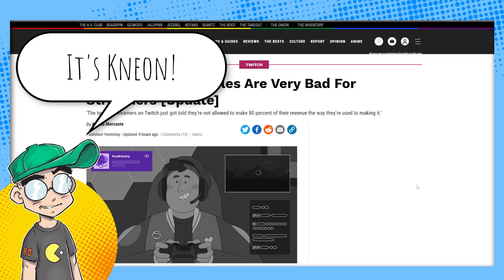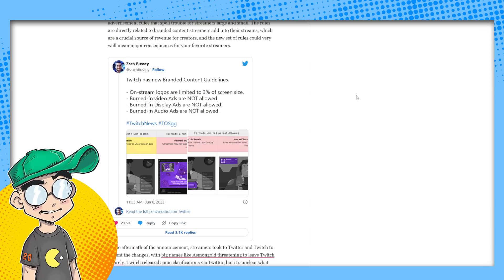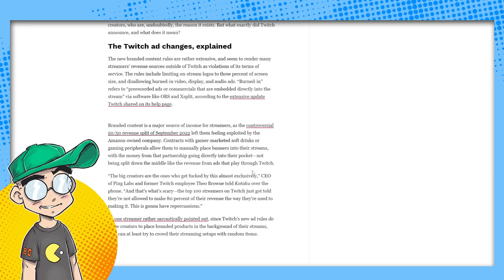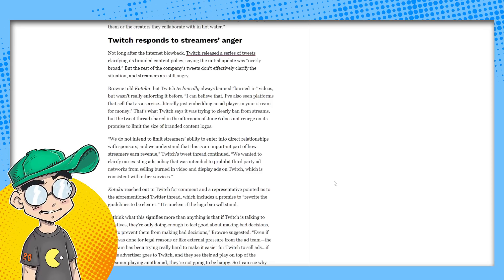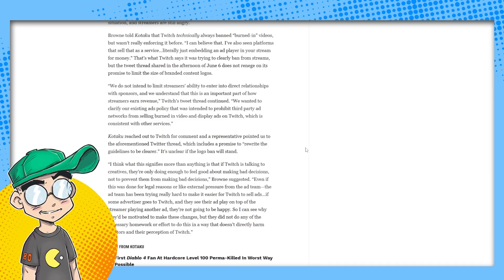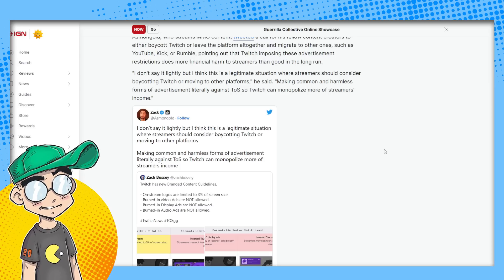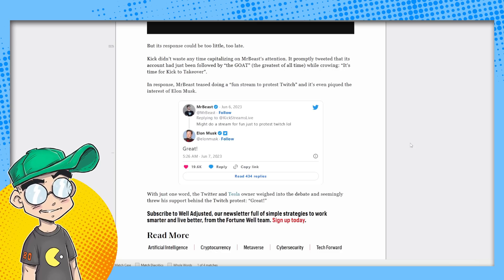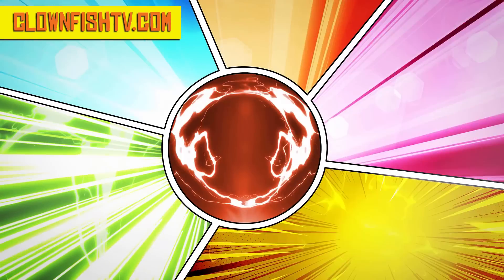Twitch F*CKS OVER Its Creators Again! Boycott Incoming?!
More bad news if you're a Twitch creator. The Amazon-owned streaming platform is curtailing sponsorships, which make up to 80% of some streamers' revenue sources. Now prominent creators like MrBeast and Asmongold are calling for Twitch to change its mind, and even suggesting that streamers go elsewhere! This was after Twitch changed the revenue share from 70/30 to 50/50 and laid off a good portion of their staff.